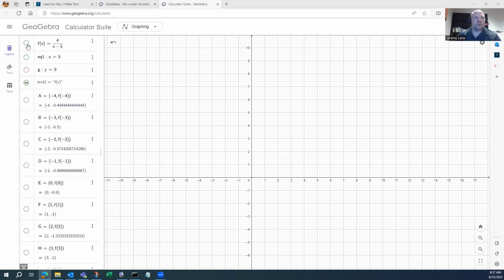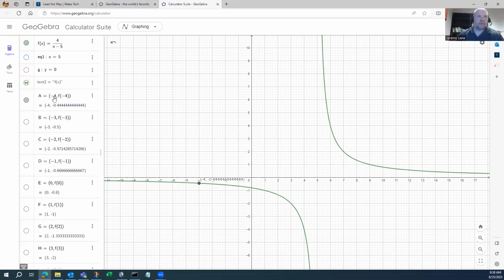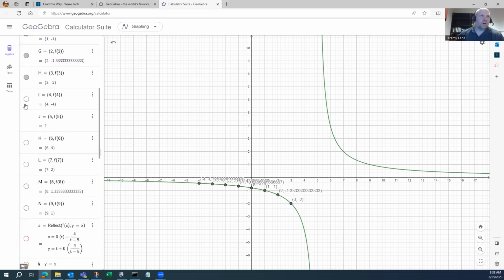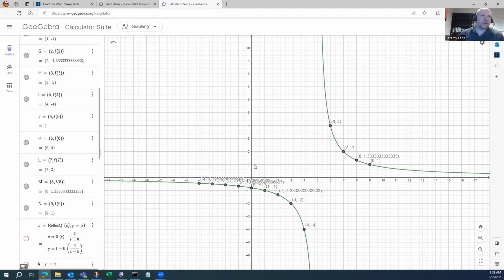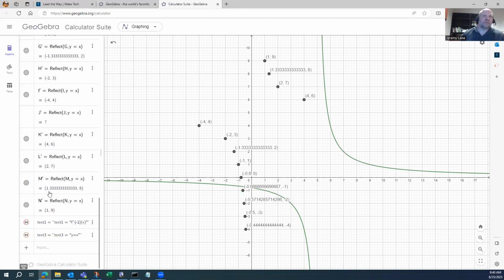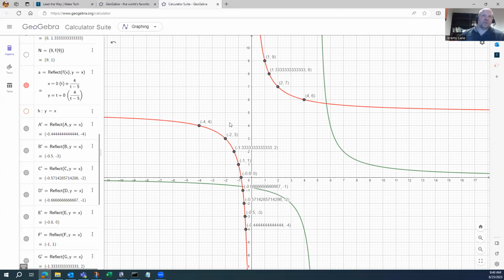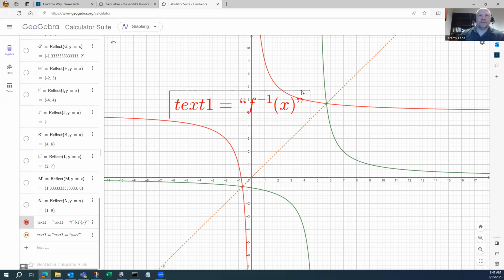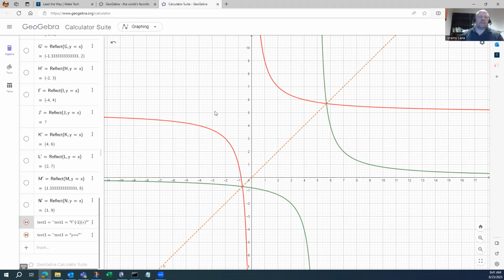graphing inverse functions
This short video demonstrates how to use the symmetry relationship y = x between functions and their inverses for graphing.